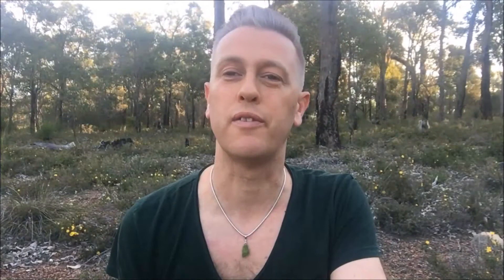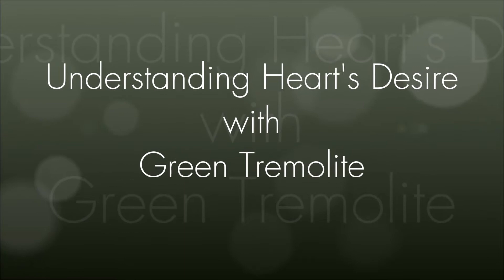Green Tremolite - The Crystal of True Heart's Desire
Green Tremolite is a high vibration crystal that brings healing to family dysfunction. It allows you to create new ways of being, casting of inherited behaviours of the past. It brings stability to life and relationships and assist you to truly understand the heart's desire of others, as well as yourself.

To find out more about my book, diary, oracle cards, guided meditations, workshops and online course and crystals sales, please visit: